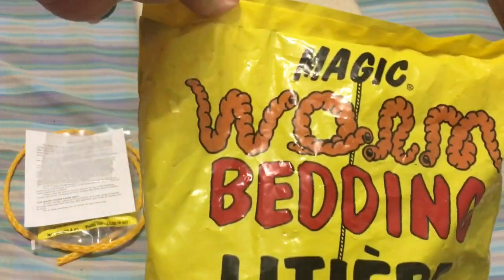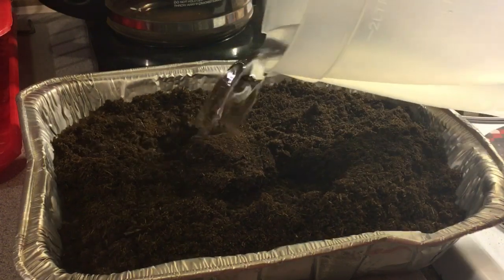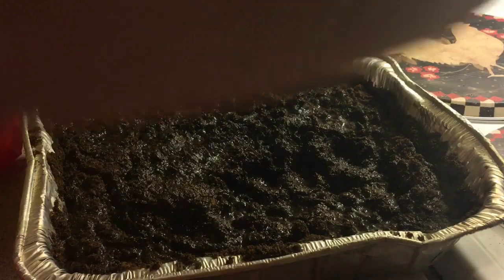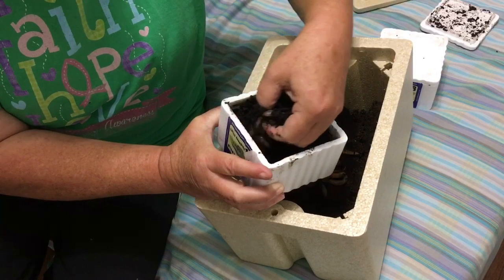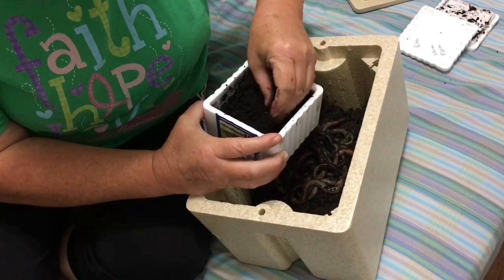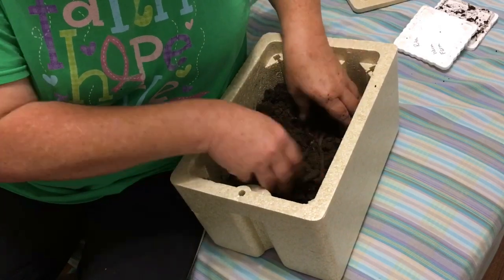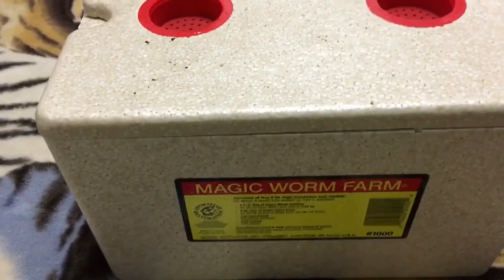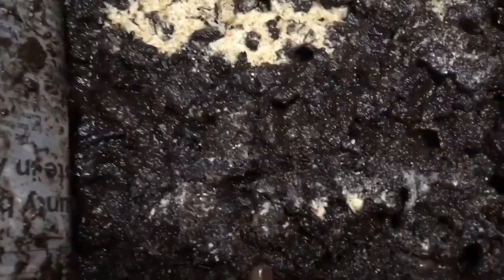🐛 Starting A Worm Farm 🐛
I’m growing night crawlers for fishing